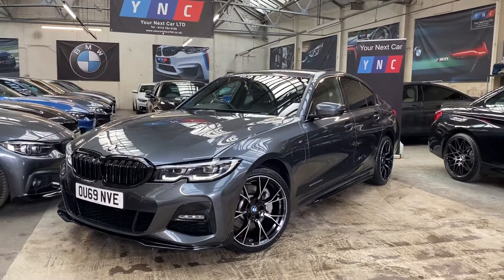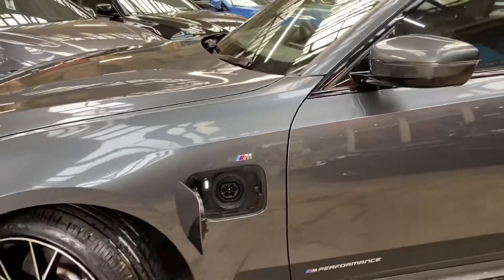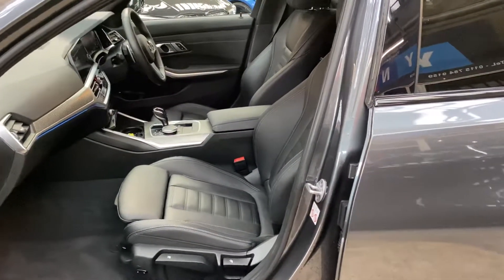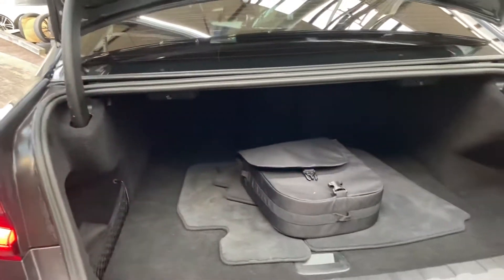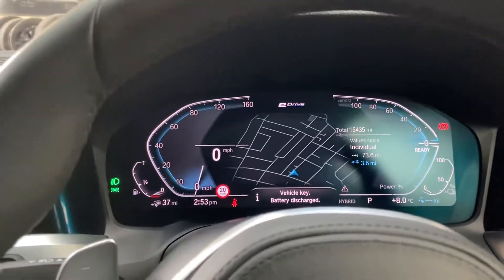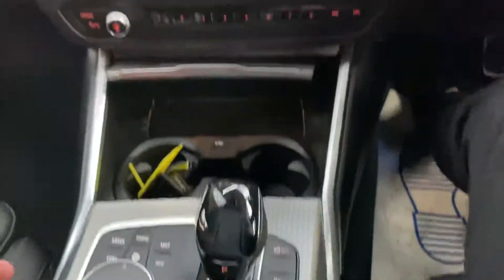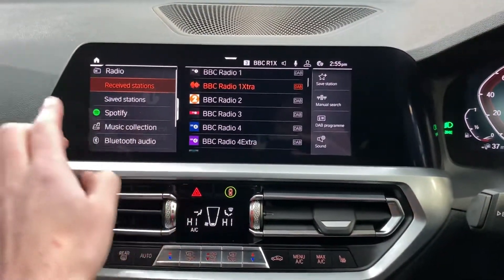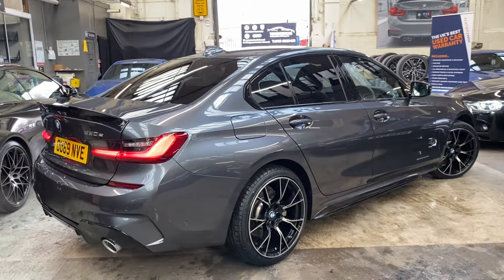(OU69NVE) NEW @ YNC G20 330e EDRIVE M SPORT!! ( Stunning Hybrid 3 Series!!)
- 2019 69 G20 330E M Sport
- YNC Mperformance Kit
- 19' Alloy Wheels
- Rev Cam
- Heated Leather
- 37 Mile Pure E Range
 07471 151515